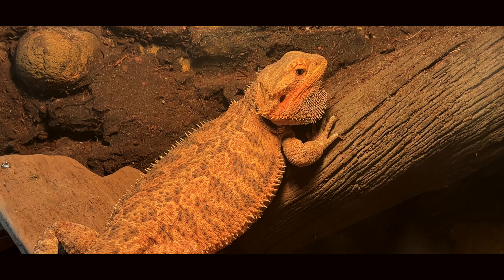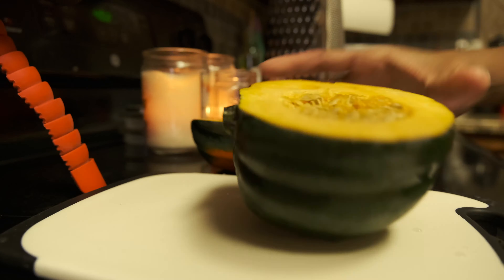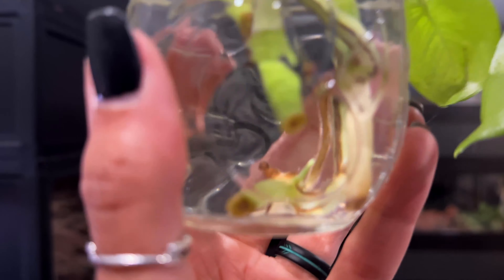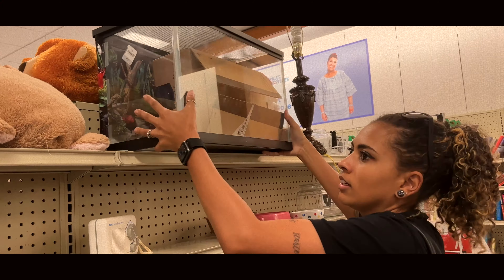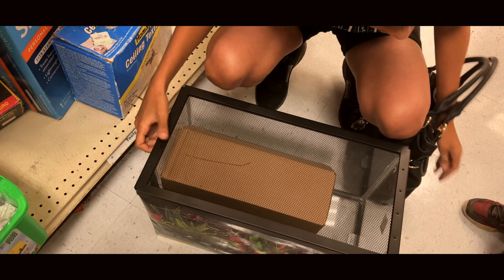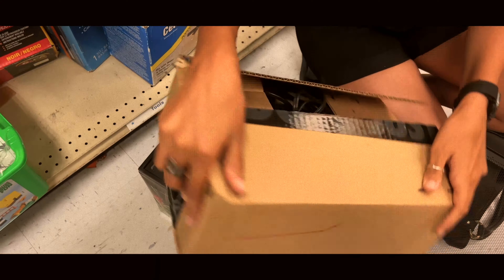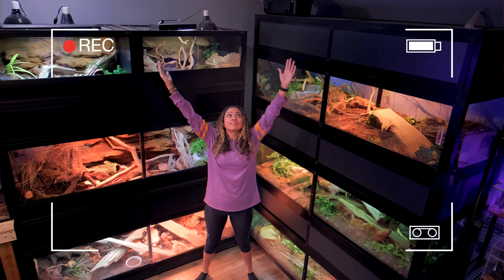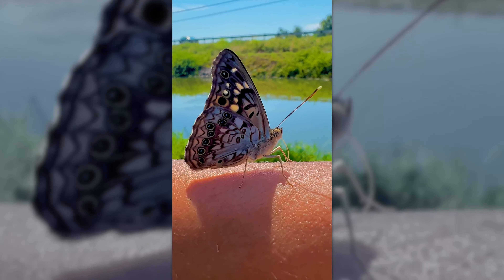How To Save Money Keeping Reptiles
Good Morning, Reptilians! This week, as voted on by the Patrons, we're talking about money saving tips for keeping reptiles.

0:00 Intro
0:57 Cut Your Own Veggies
2:25 Plant Propagation
3:15 Bulk Feeders
4:49 Non Pet Stores
6:18 Buy Used
7:03 Breed Your Clean Up Crew
8:39 Breed Your Feeders
9:55 Buy Final Tank First
11:12 What NOT To Do
12:30 Outro
12:48 Sponsor - iheartgeckos.com
13:27 Shoutouts
13:46 Bloopers
14:42 PATRONS!

Fujifilm XT4 w/ 16-80mm lens:
Canon M50:
Microphone:
Rode Mic For My Camera:
Ring Light:
Brick Background:

Good Days - Yung Logos
Lovable Clown Sit Com - Sir Cubsworth
Rooster - Telecasted